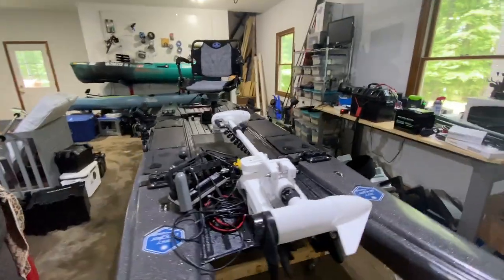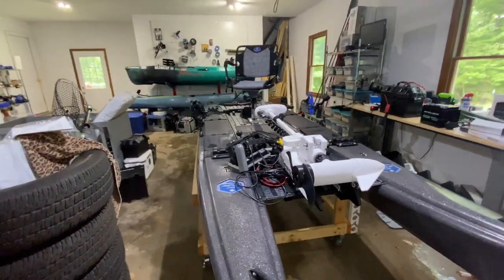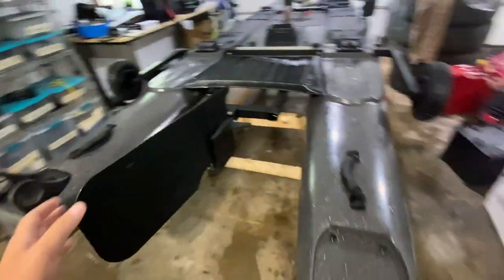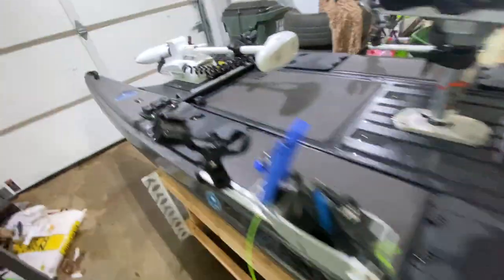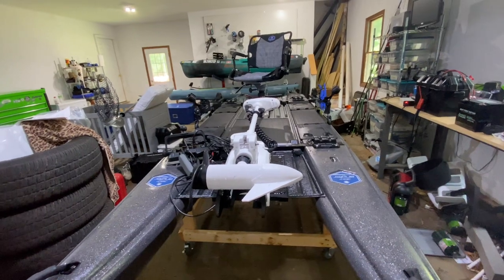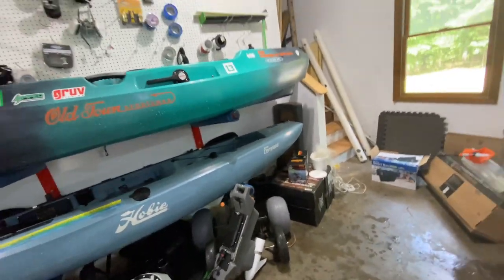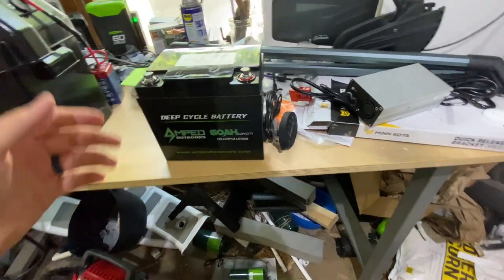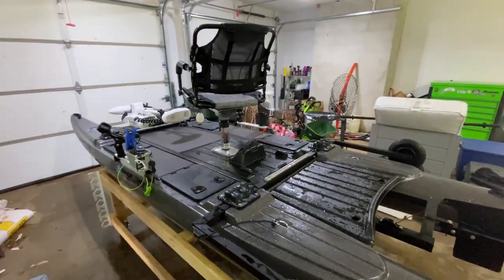Blue Sky Boatworks Angler 360 Pro Walkthrough and First Impressions (Limited Edition Black Glitter)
My First Impressions Bluesky Boatworks 360 Pro and Walkthrough.

SuperStick Shallow Water Anchor Pin
Yak-Power YP-RP5R Power Panel Switching System-- https://